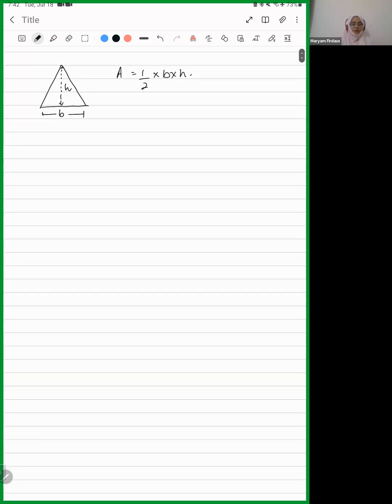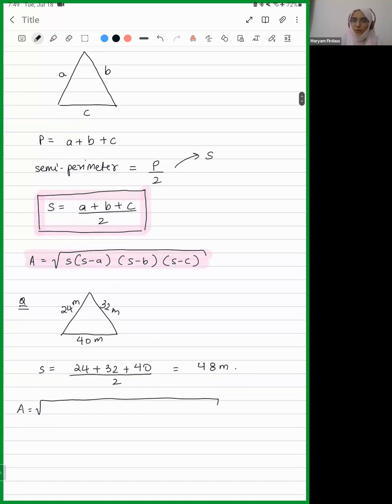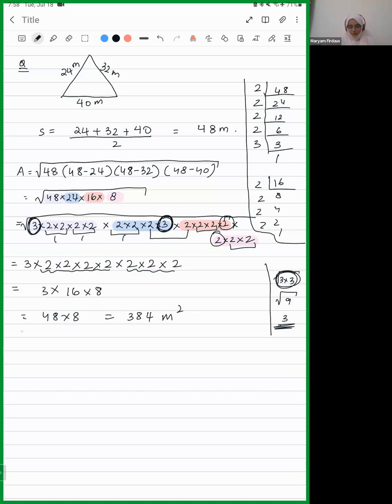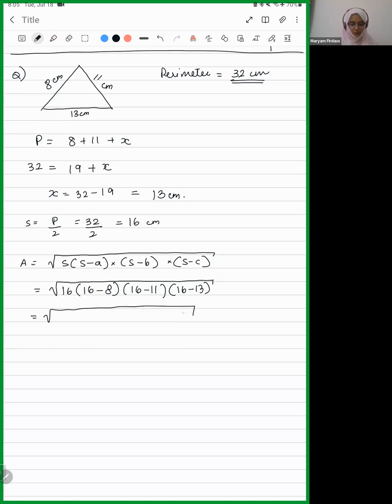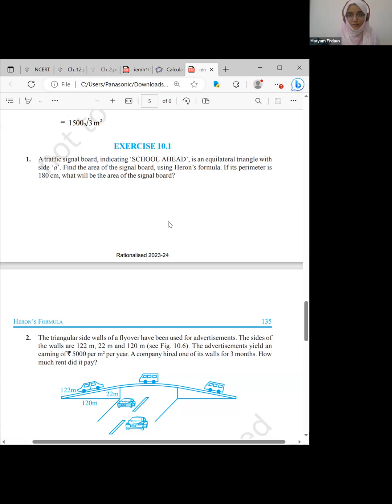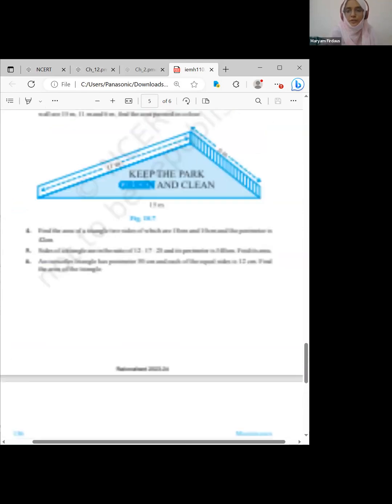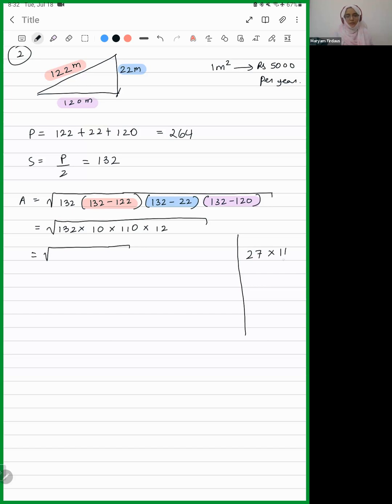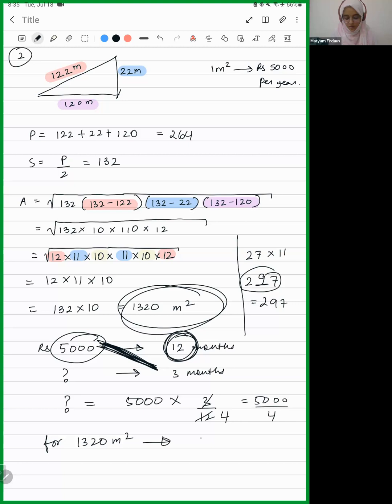Learnivio | Using Heron's Formula to Find Area of ꕔ | Lect 9th M2 18-07-2023